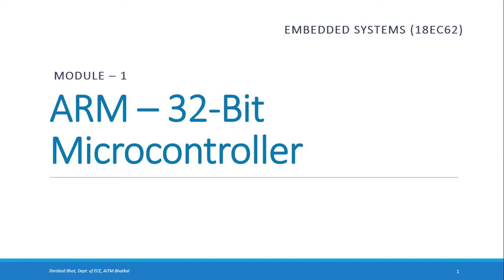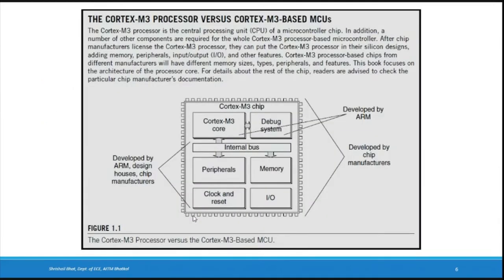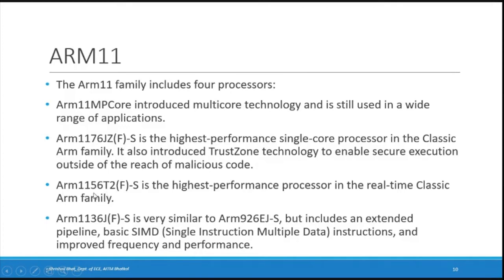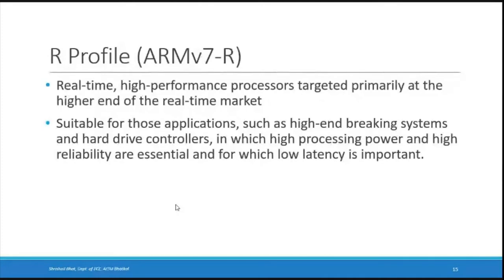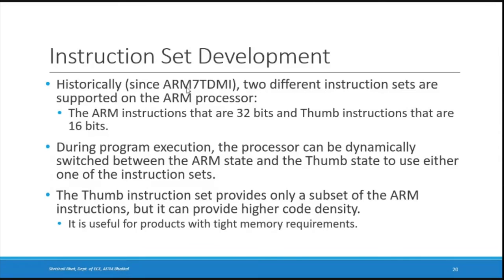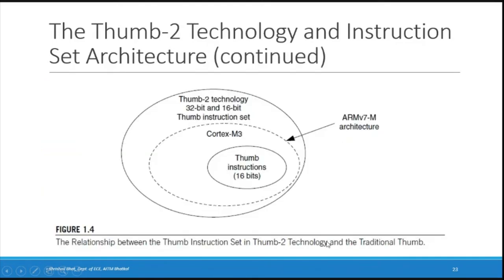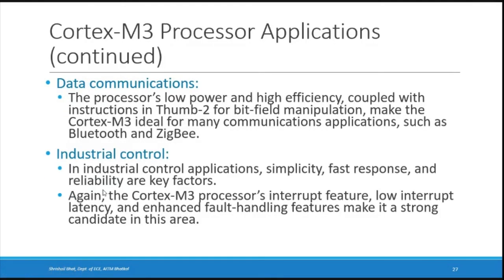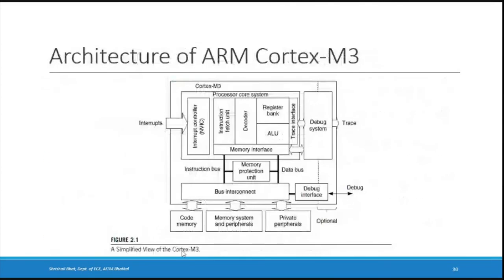Embedded Systems (18EC62) | Module 1 | Lecture 1 | VTU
Topics covered:
Module 1 - ARM - 32-Bit Microcontroller - Introduction, Evolution of ARM Processor Architecture, Instruction Set Development, Thumb-2 Technology and Instruction Set Architecture, Applications of ARM, Advantages of Cortex-M3 Processor